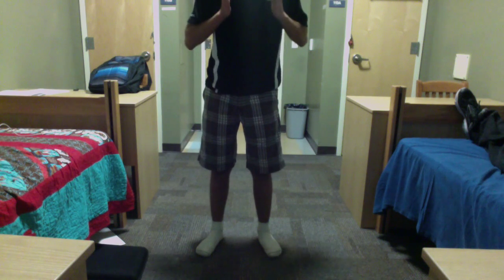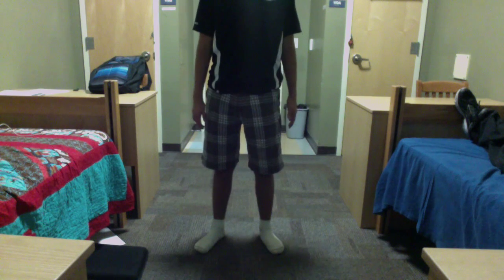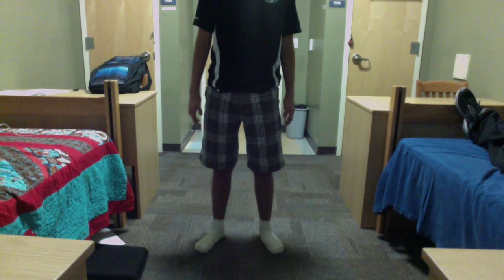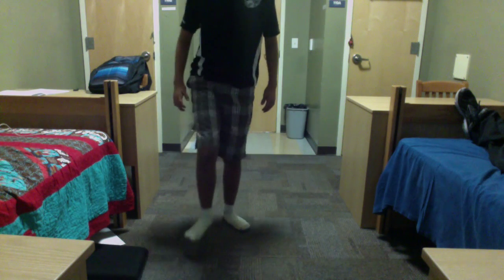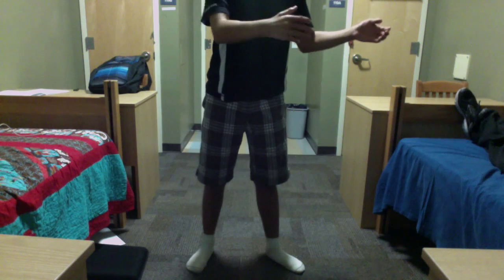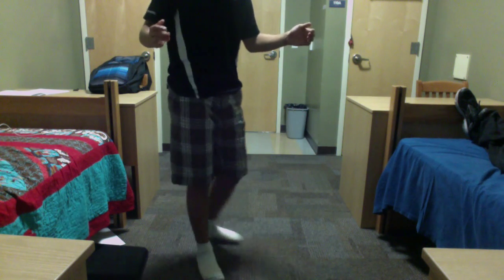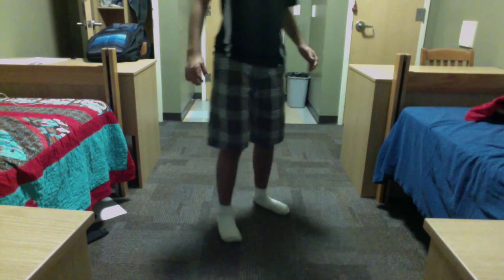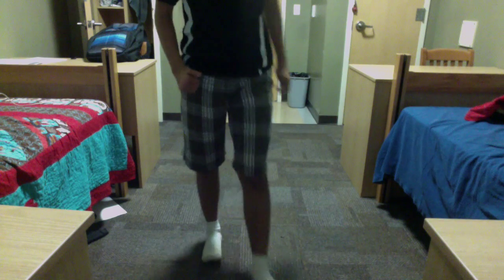Swing dance tutorial for a "Special someone"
I made this little tutorial for a special someone of mine to learn a little bit if the basics of swing. i'm not the best instructor since i stutter a lot, but i try my best. i recommend practicing with a partner in an moderately open area.